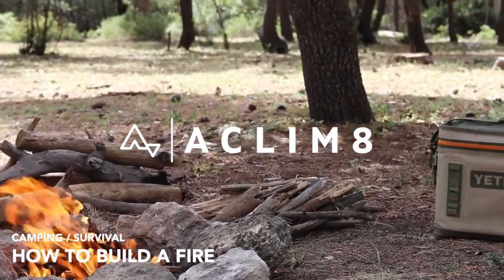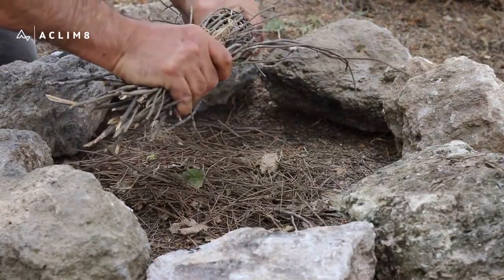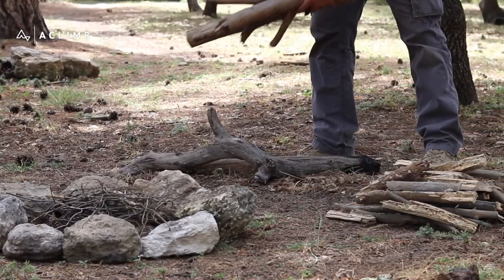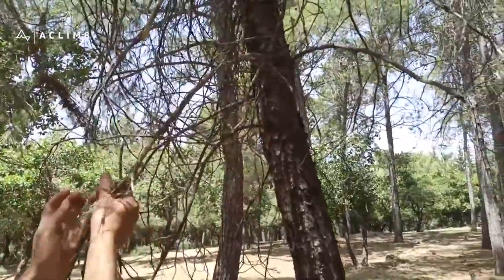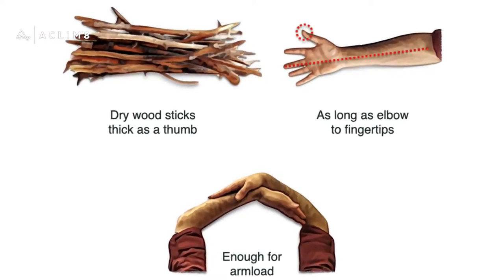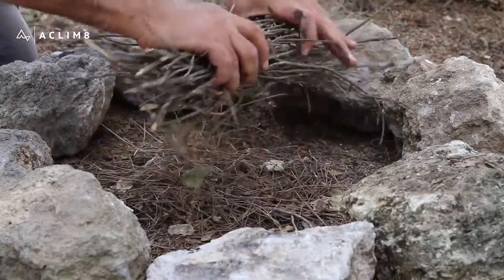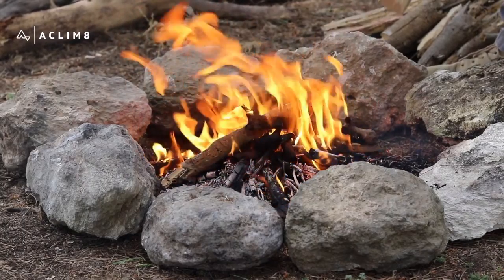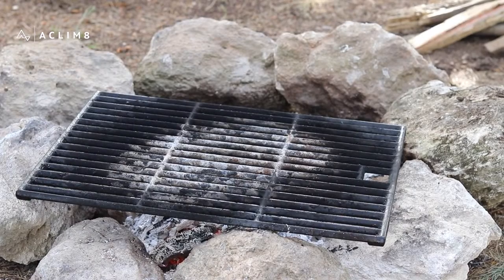How to Properly Build a Camp Fire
A how-to video showing you how to properly build a campfire.

Radiate Portable Campfire - You have got to see this.